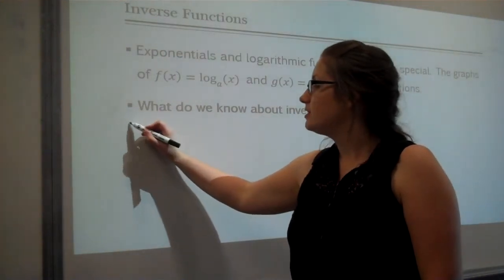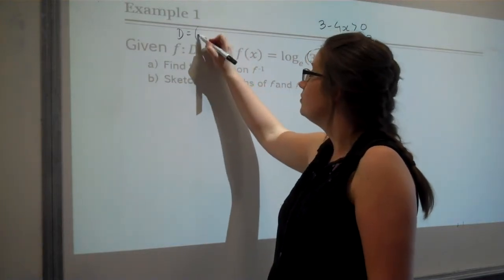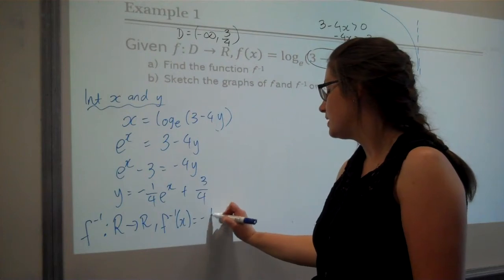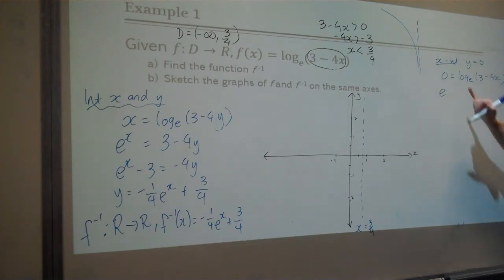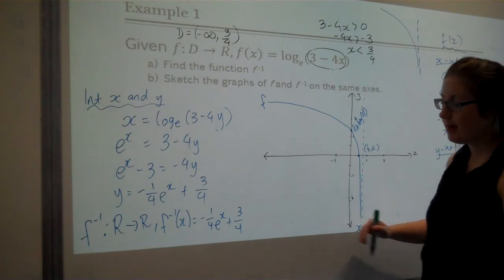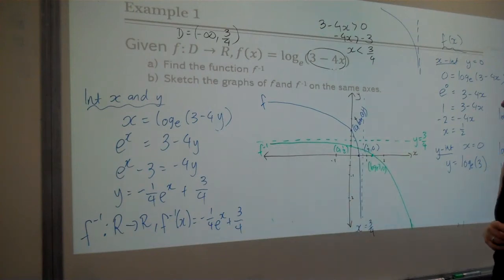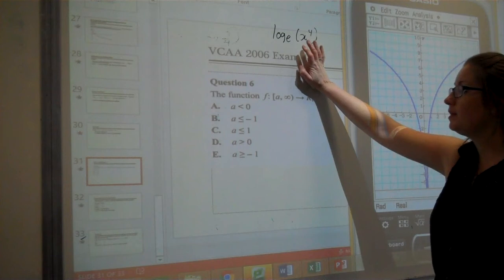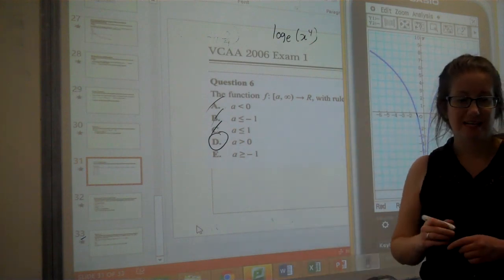Inverses of logs and exponentials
Unit 3 Maths Methods (VCAA)